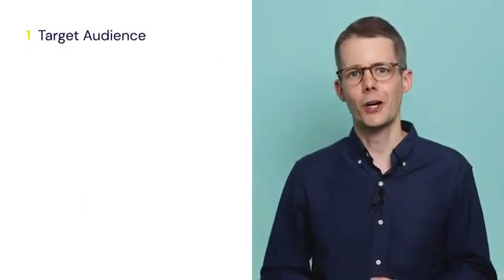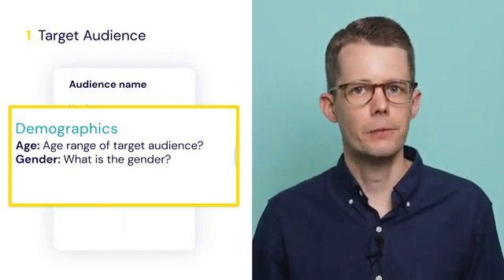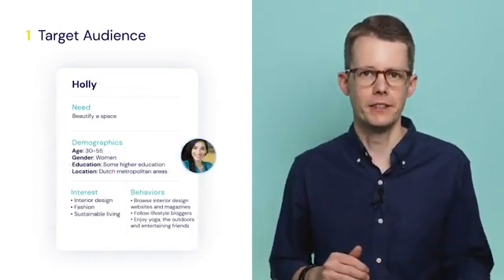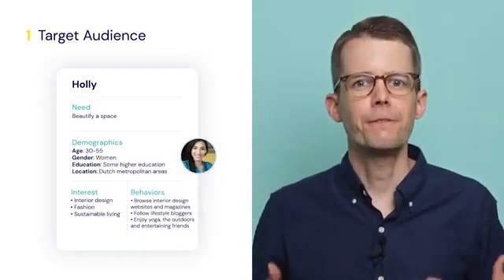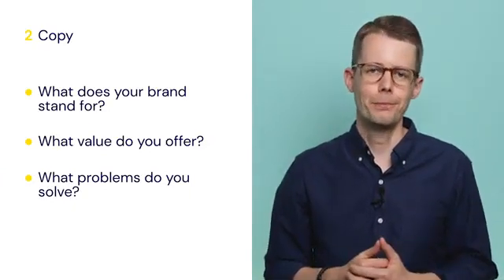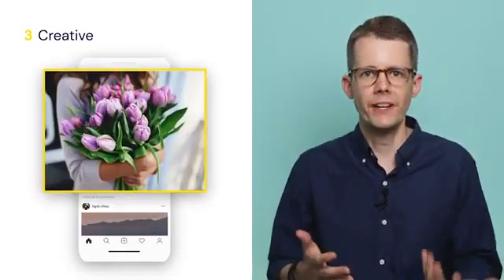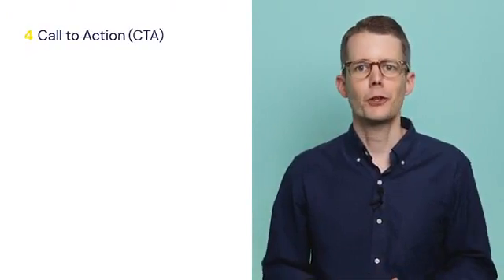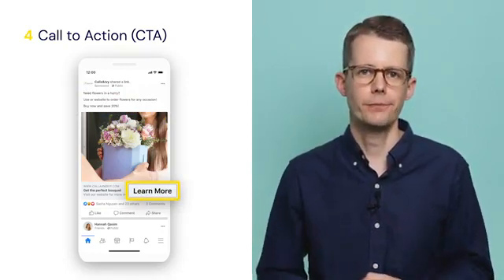Components of Social Media Ads 1